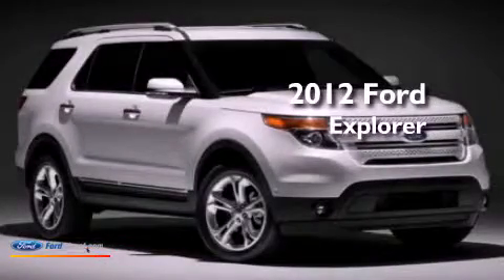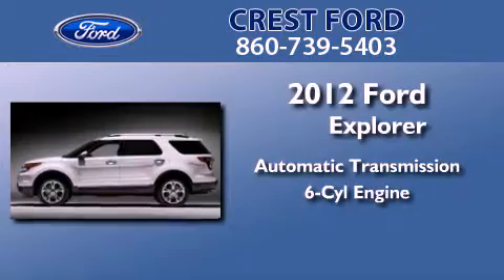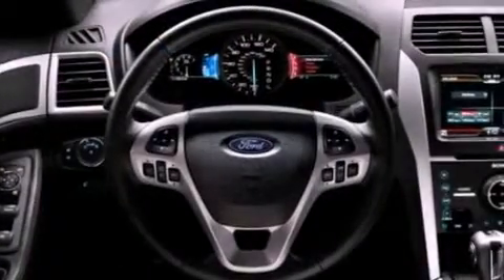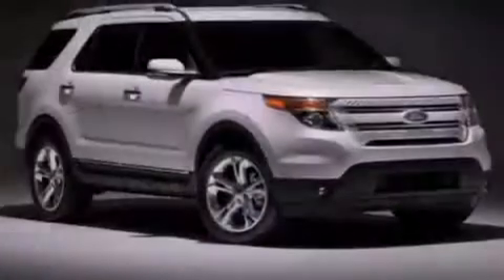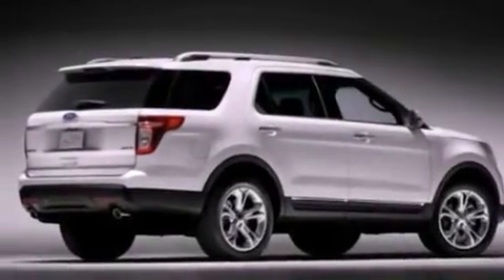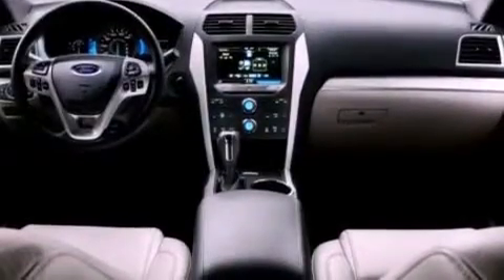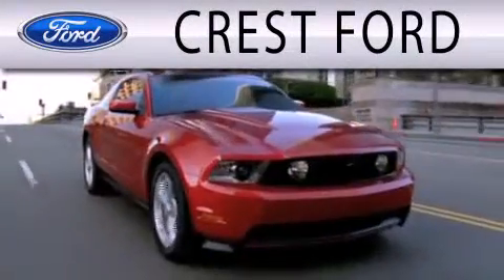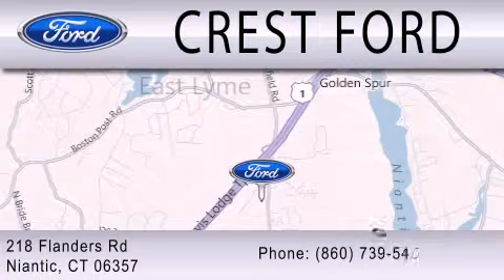2012 FORD EXPLORER Niantic CT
Year : 2012
 Make : FORD
 Model : EXPLORER
 Engine : 3.5L V6 24V MPFI DOHC
 Trans . : 6-SPEED AUTOMATIC
 Exterior : INGOT SILVER

 Interior : CHARCOAL BLACK
 Stock : 12EX38

 218 Flanders Rd.